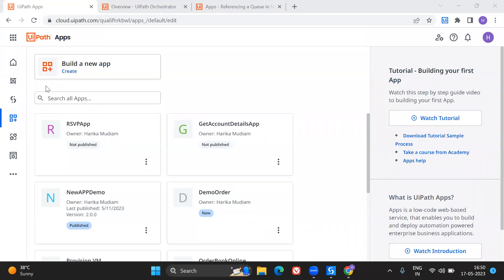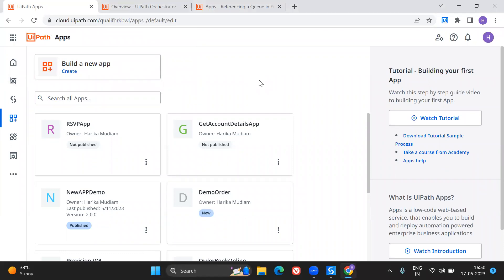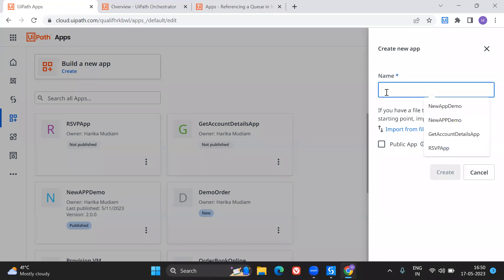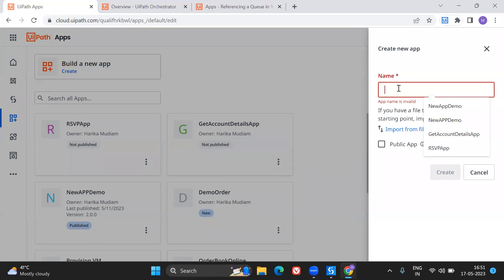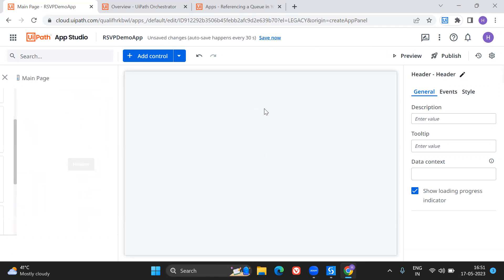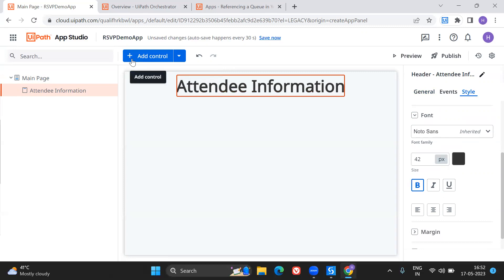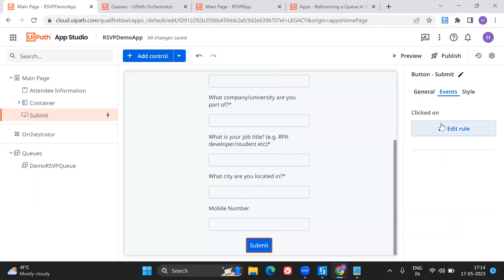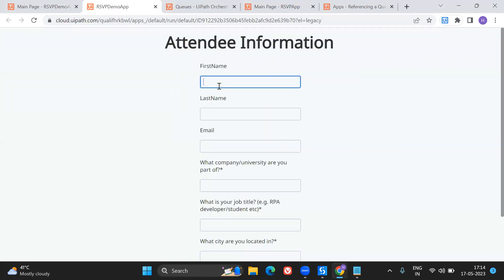UiPath Apps - Complete Use Case - Step by step - RSVP APP Use Case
"definitions": {},
    "type": "object",
    "title": "The Root Schema",
    "required": [
        "fname"
    "properties": {
        "fname": {
            "type": "string"

        "lName": {
            "type": "string"
            "type": "string"
"company": {
            "type": "string"

        "role": {
            "type": "string"
"city": {
            "type": "string"

        "mobile": {
            "type": "string"